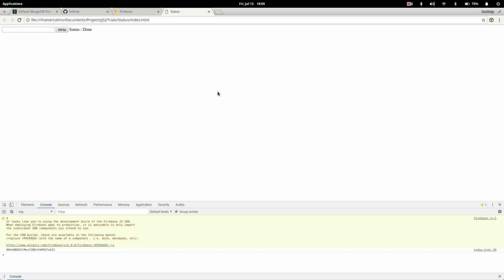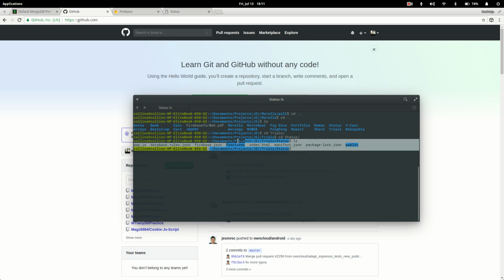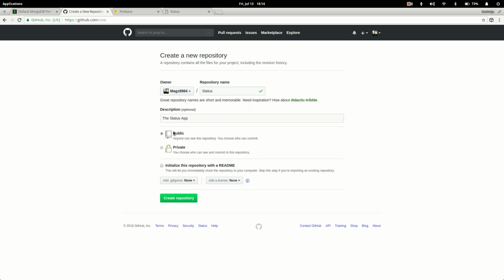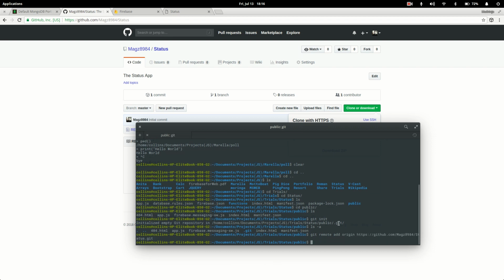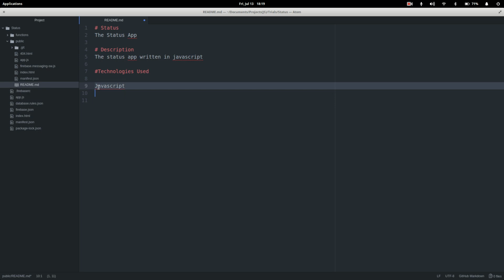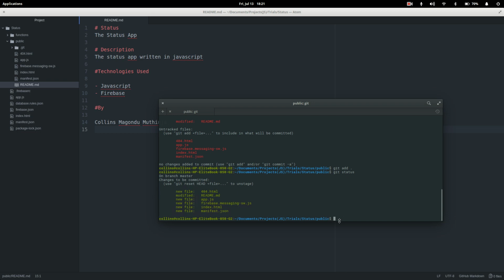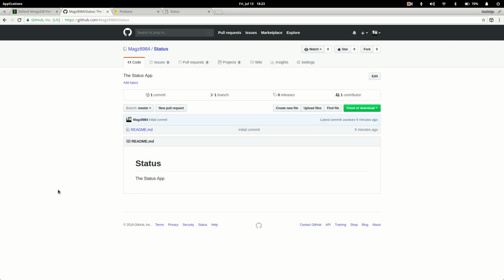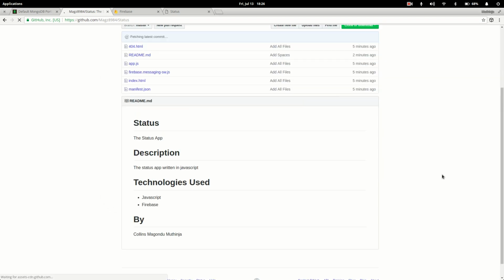Github Tutorial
The brief intro to github repositories and how you could push code to the open-source code sharing platform.